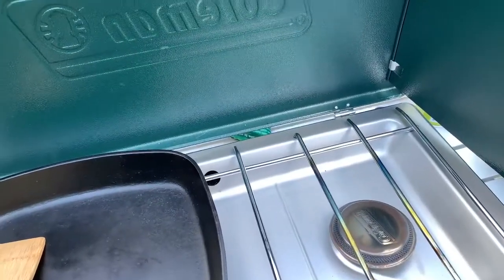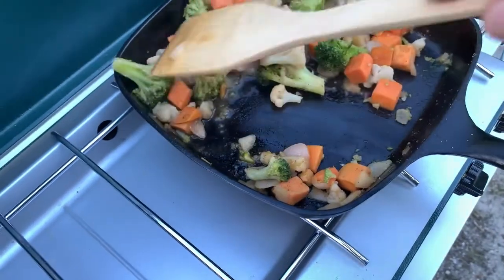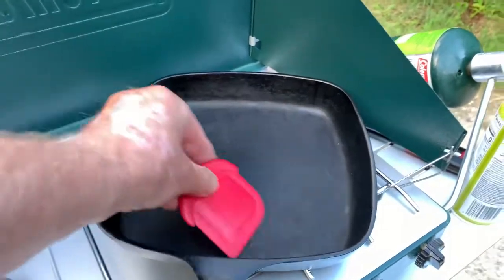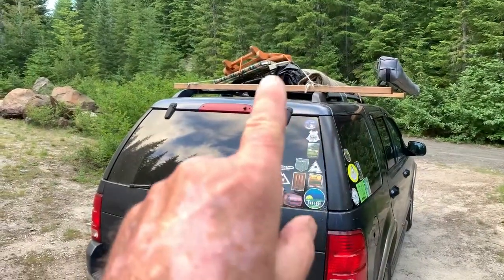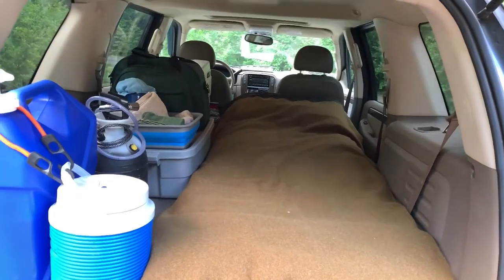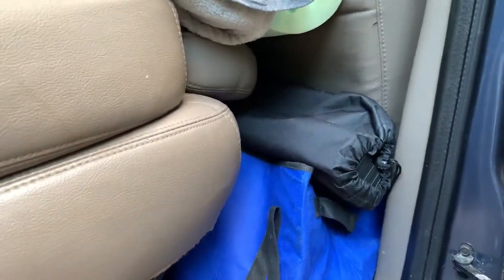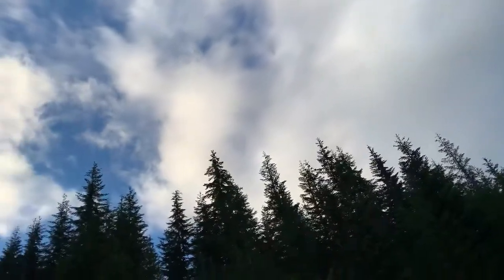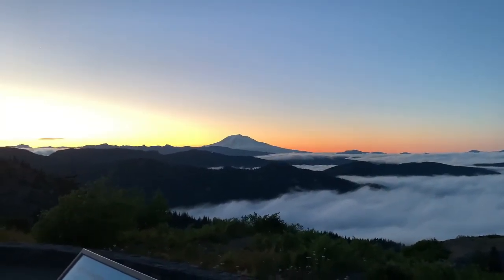Dispersed camping/SUVRVing/Mt St Helens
Join me on a night in the forest followed by a sunrise visit to Mt St Helens.

Feed the algorithm and give my videos likes and drop me a comment.

Take a hike